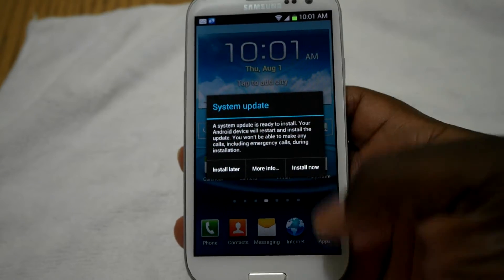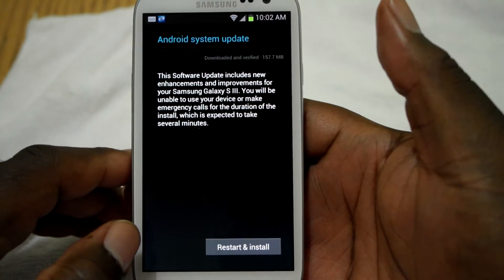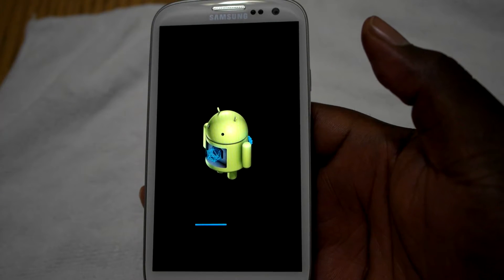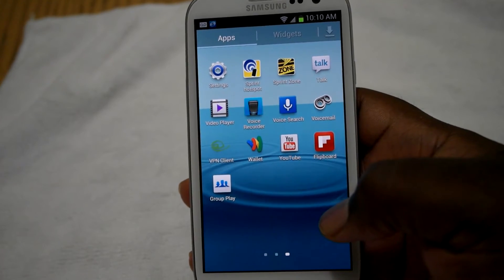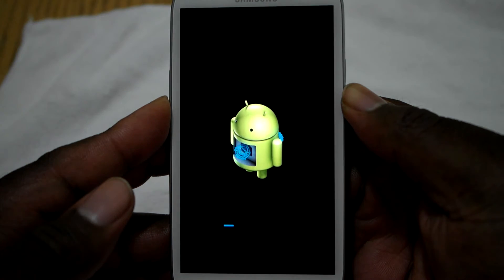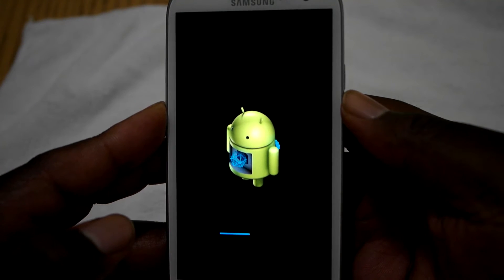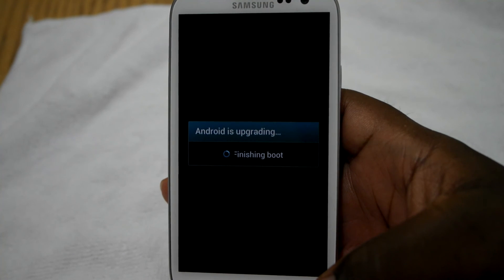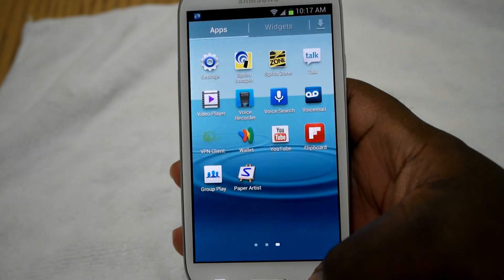PART 3 ADDING STOCK ROM 4.1.2 SAMSUNG GALAXY S III